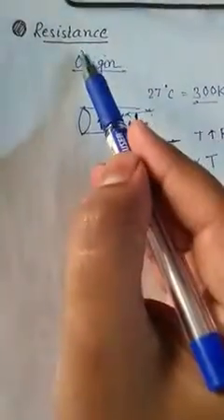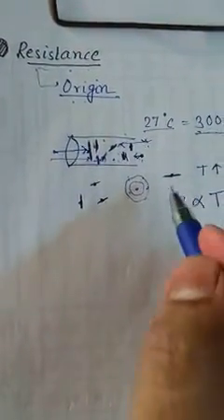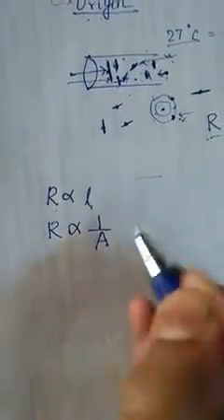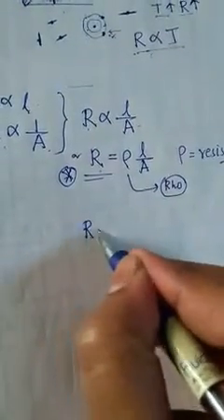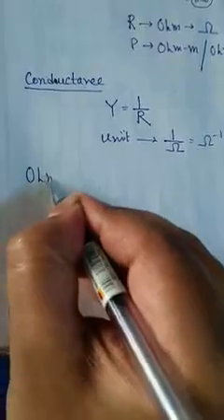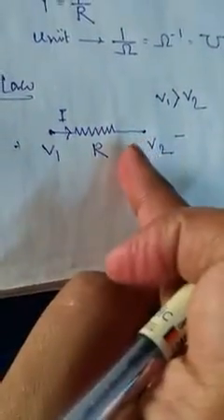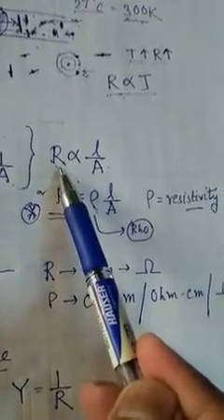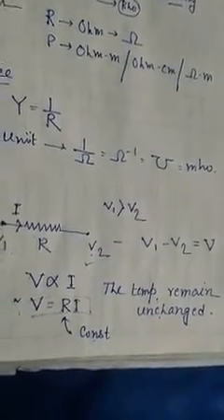ICSE- X- Physics | Current Electricity | Part- 3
Current electricity chapter of class 10 ICSE board has been discussed here very conveniently and elementarily. Must  read the the book after watching the video. For rest of the parts click on the links given below: